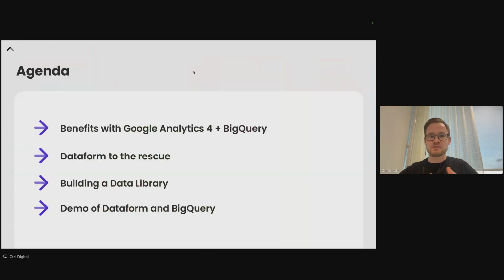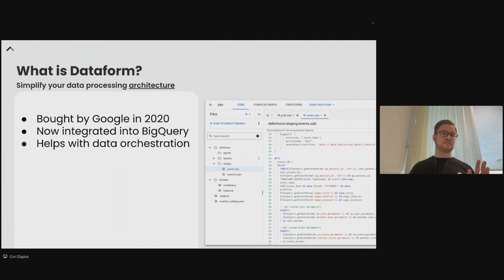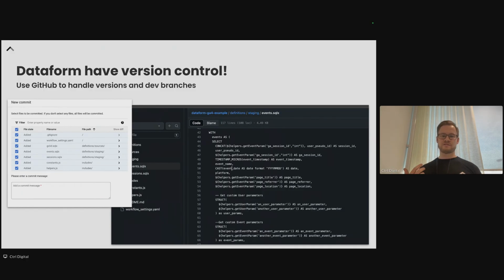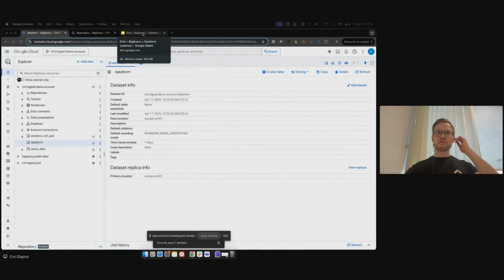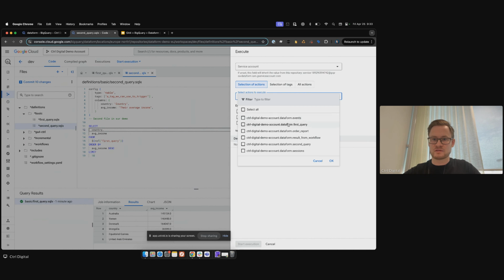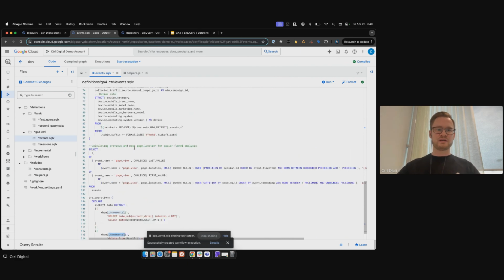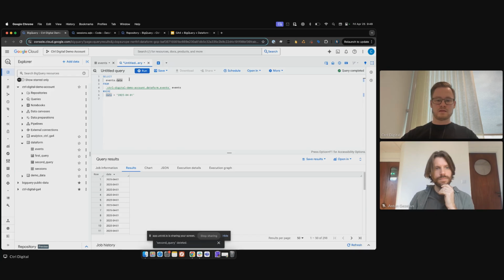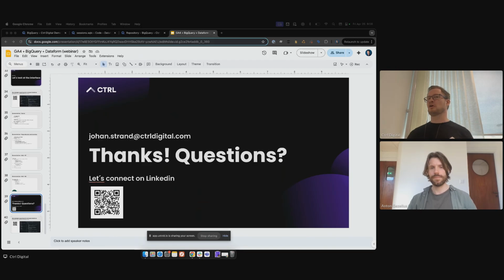Dataform in BigQuery with Google Analytics 4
In this session, Johan Strand walks through how to structure Google Analtrics 4 data in BigQuery, standardize transformation workflows with Dataform, and build a prepped data library that others across your organization can use.

This webinar is for analysts who want cleaner Google Analytics data and more control over their reporting in BigQuery with Dataform.